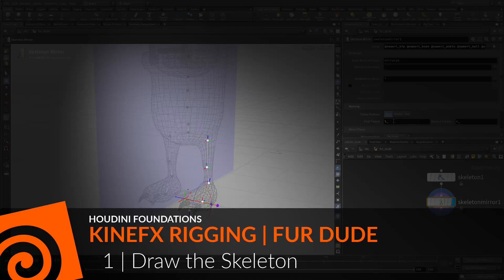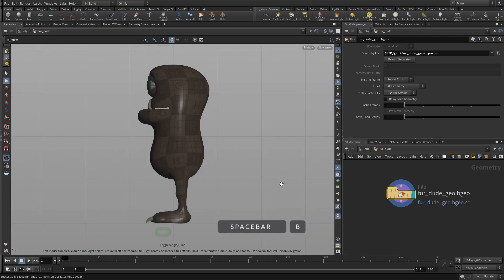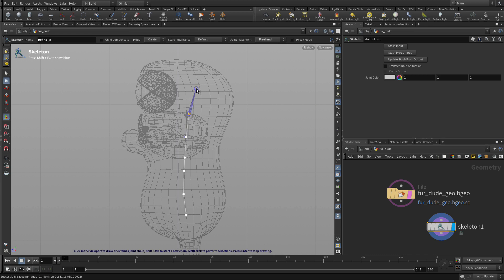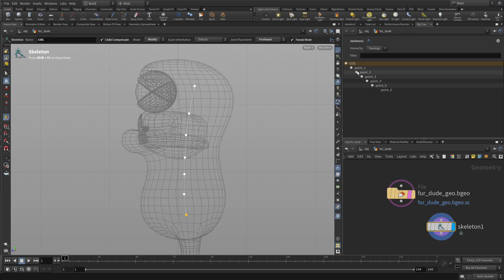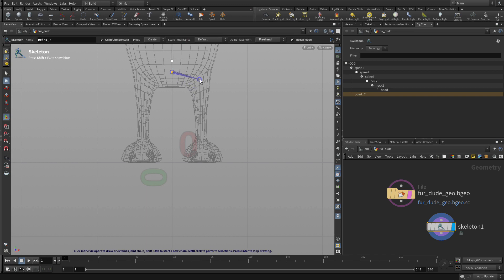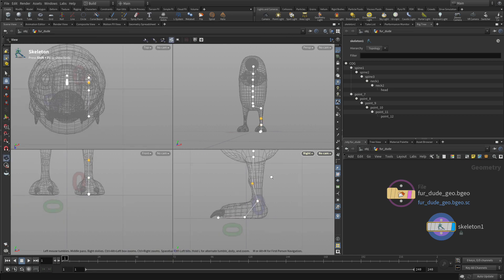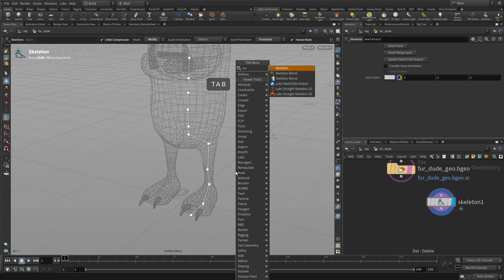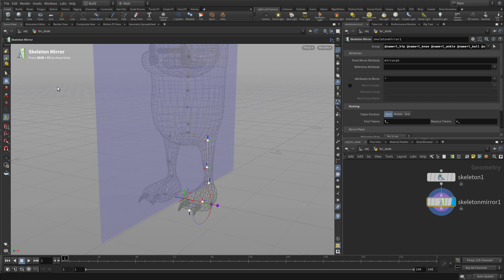Houdini Foundations | Rig Fur Dude with KineFX 1 | Draw the Skeleton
Open the scene file and review the Fur dude geometry then place joints using the Skeleton tool. This tool will let you create, name and adjust joints to line up with the character you want to animate.